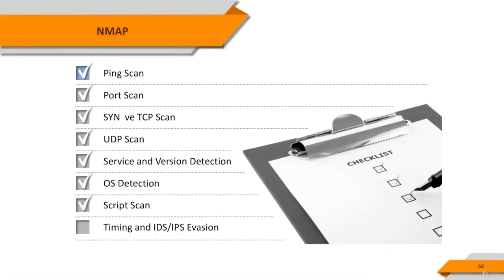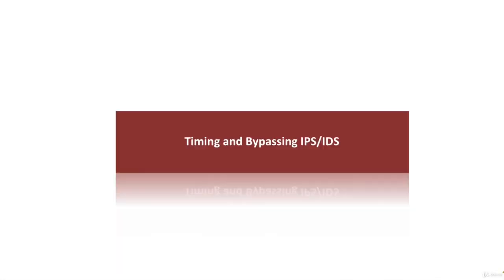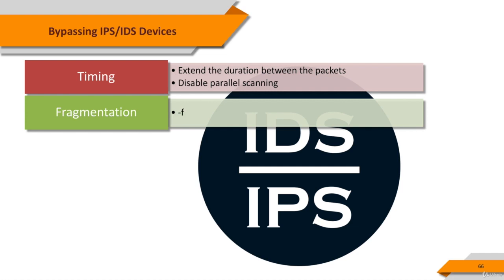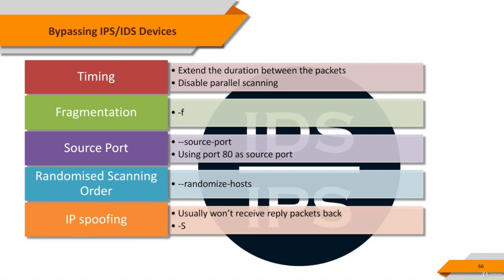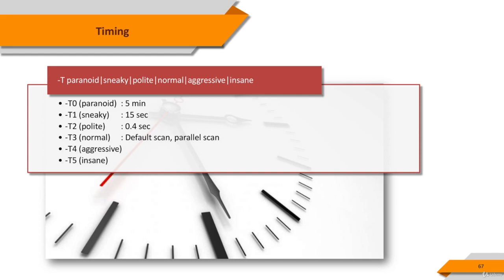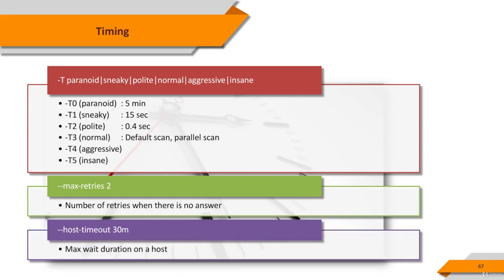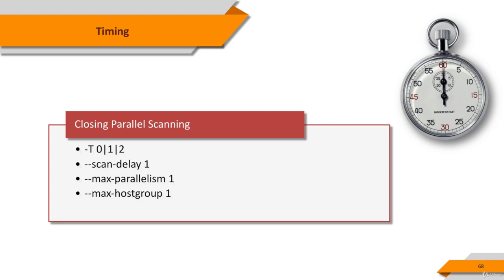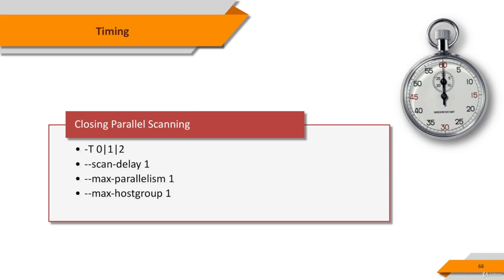07 Nmap in Action 4 Timing and IPSIVS Evasion